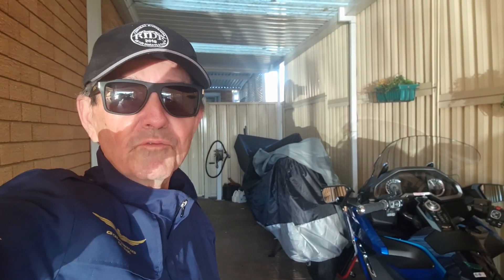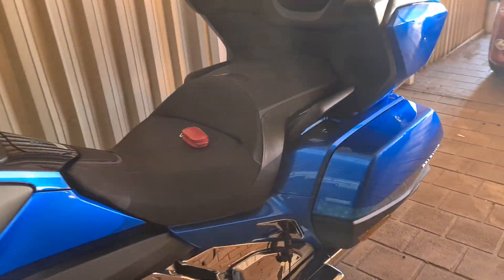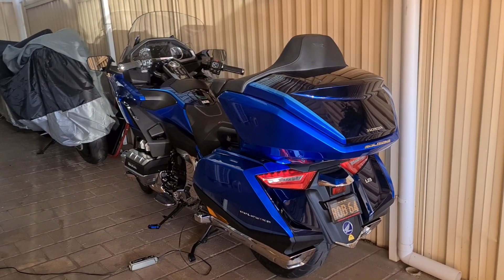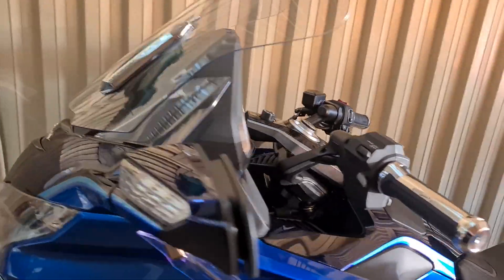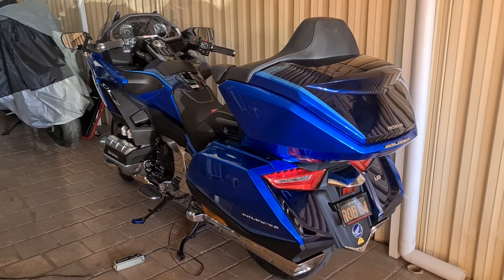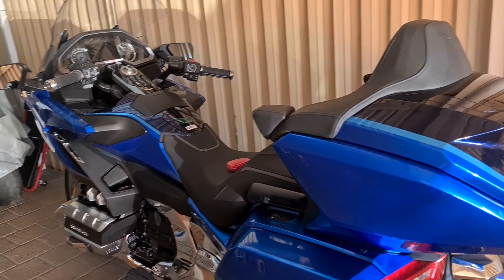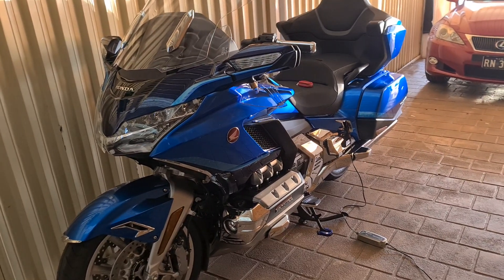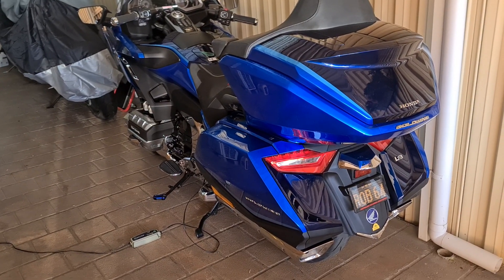2022 goldwing update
2022 goldwing update